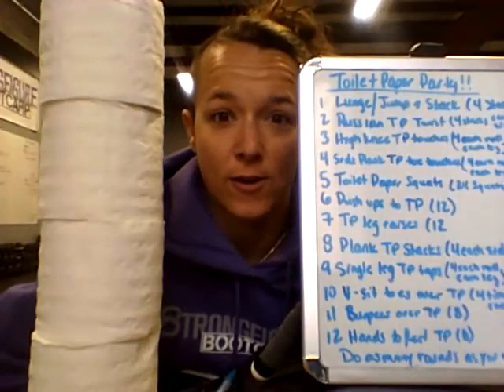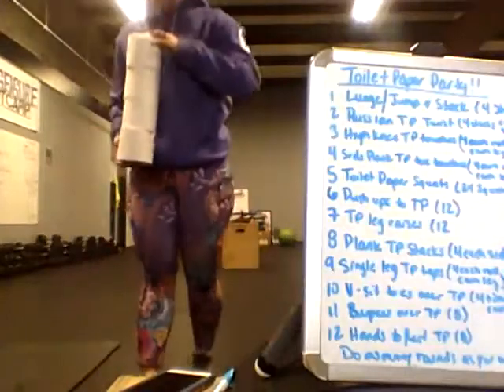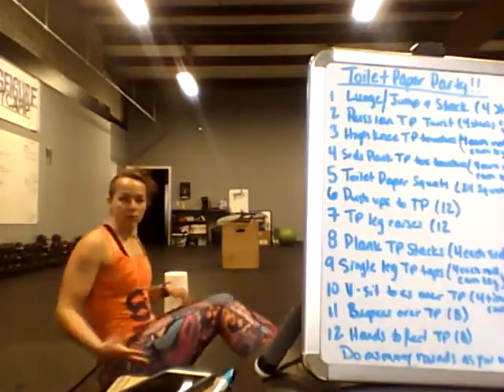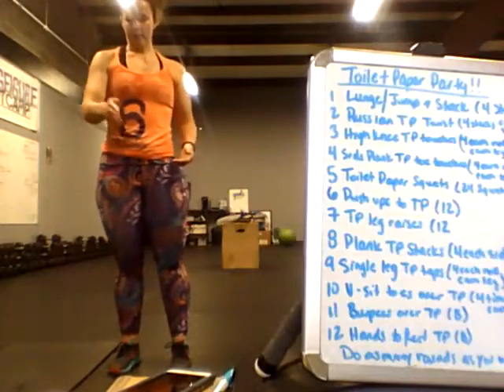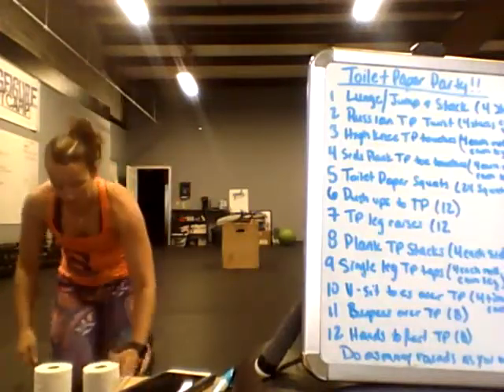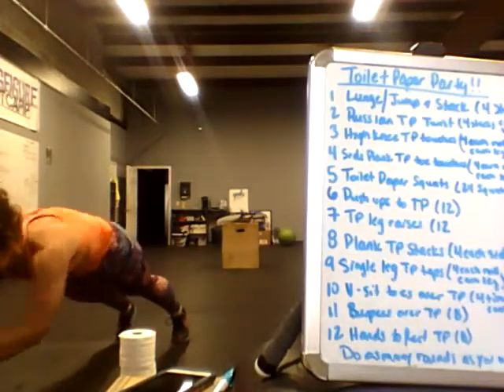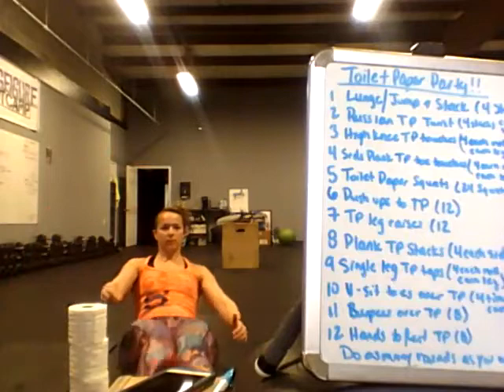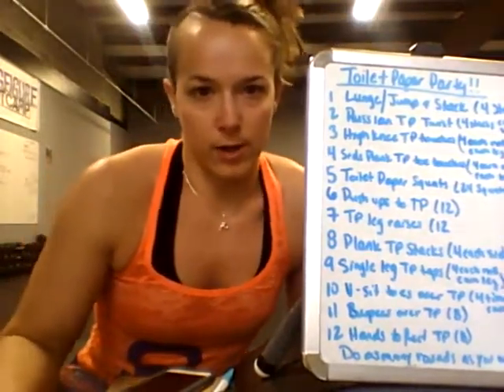Toilet Paper Party How to do each Exercise (equipment- 4 Rolls of TP)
This is the How to do each Exercise in the Toilet Paper Party Workout. Please watch this one and practice before you start the Actual workout video. All you need is 4 rolls of TP :-)